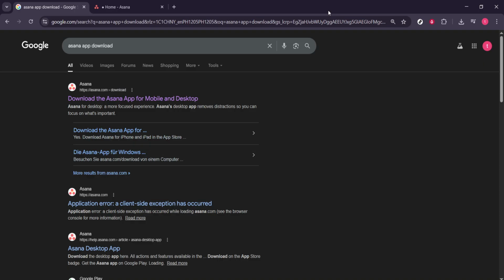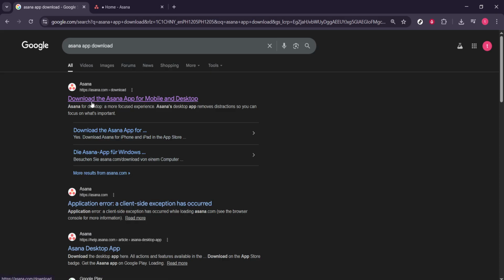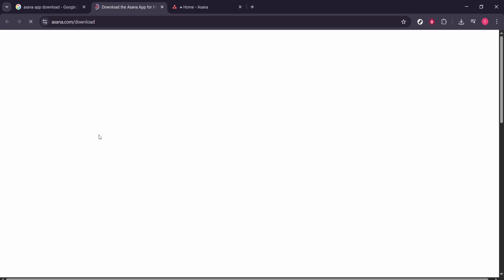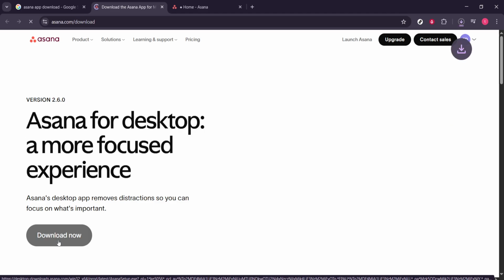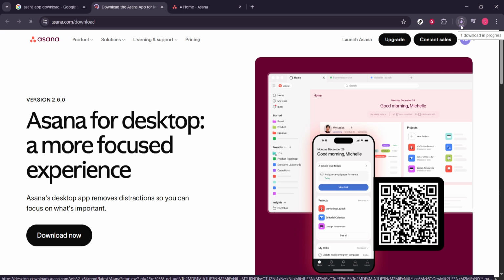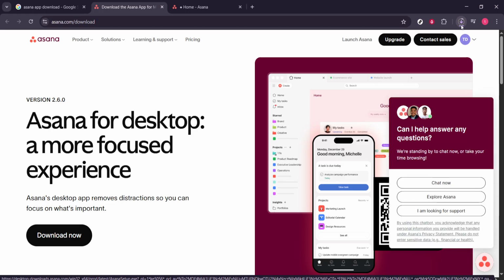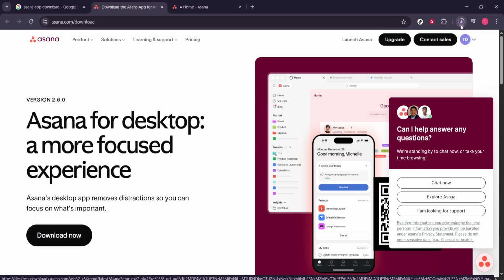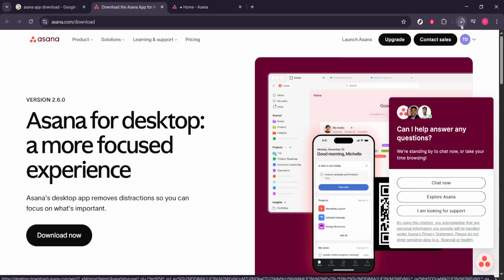How To Download and Install Asana App for Free On PC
Want to use Asana directly on your PC without opening a browser every time? In this step-by-step tutorial, you’ll learn how to download and install the Asana app for free on your PC so you can manage tasks faster and stay focused. Follow along to get the official desktop app, install it بسهولة, and start using Asana on Windows in just a few minutes.